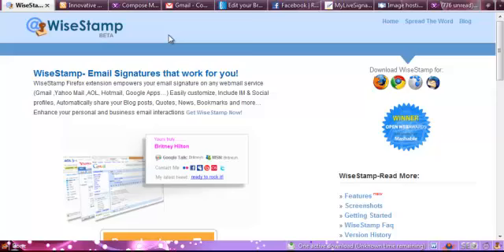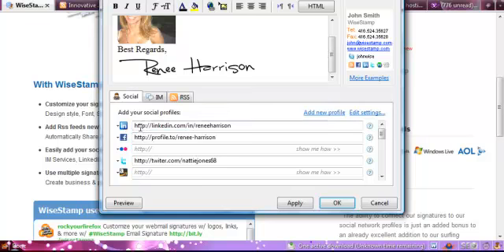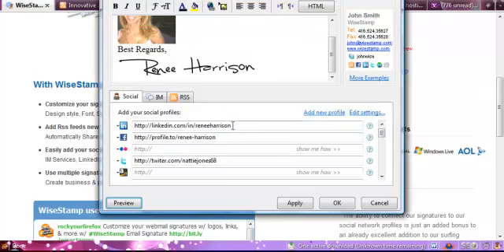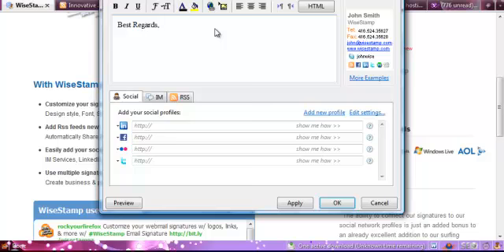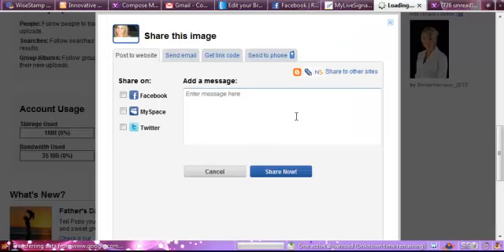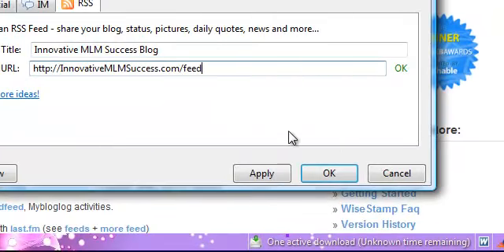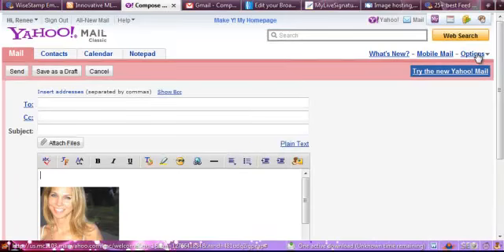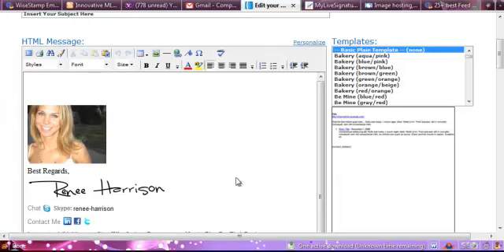Customize Your Email Signatures With Wisestamp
WiseStamp enables you to easily share your latest Blog posts, Twitter, Facebook, Quotes, News, Bookmarks and more... in every email you send.
Customize your email signature and enhance your email interactions.